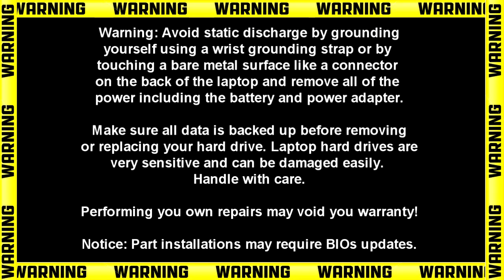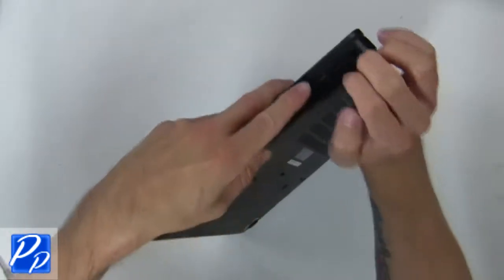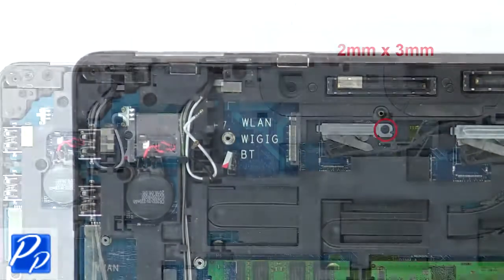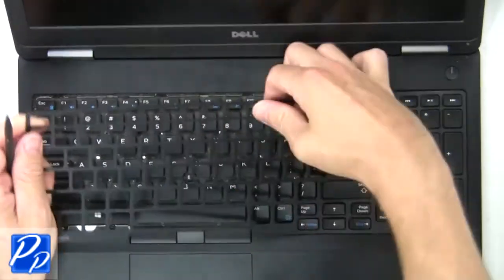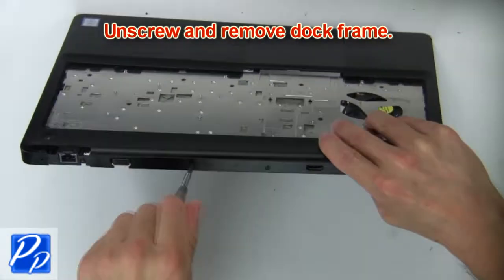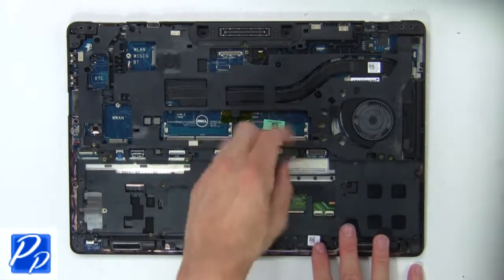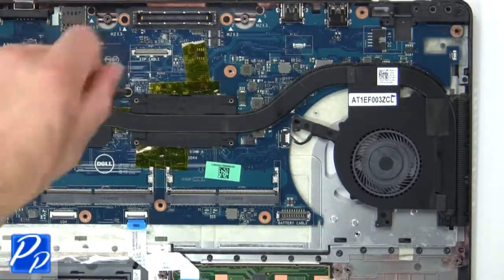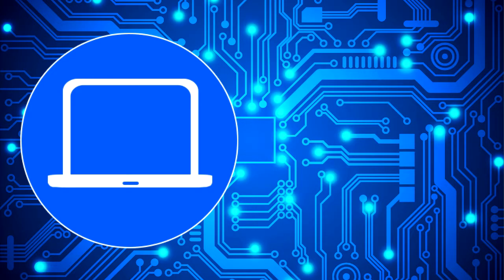Dell Precision 15-3510 (P48F001) Motherboard How-To Video Tutorial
Dell Precision 15-3510 (P48F001) video repair tutorial was brought to you